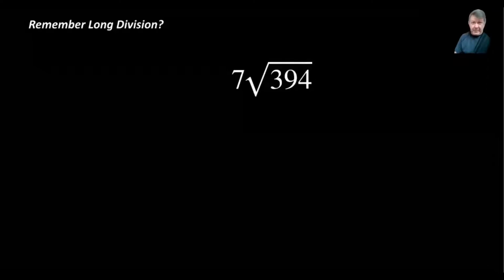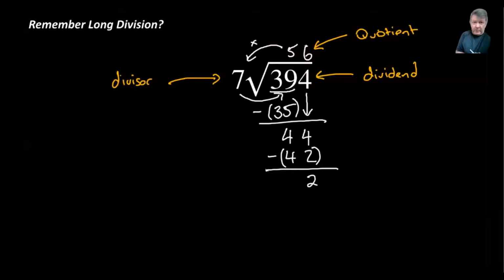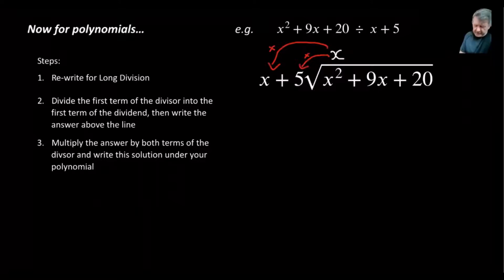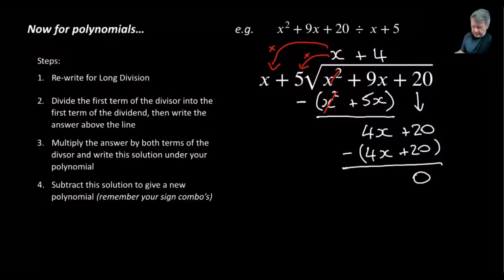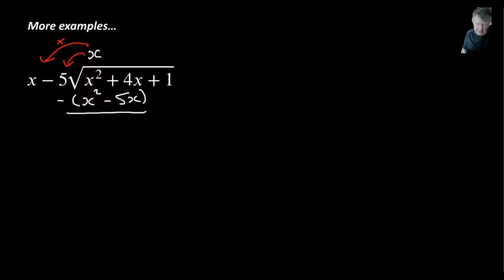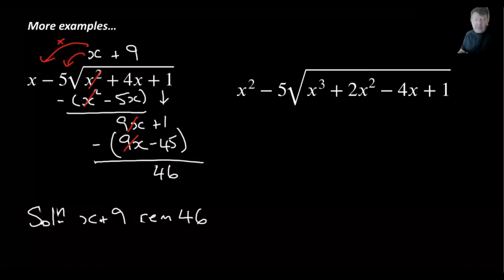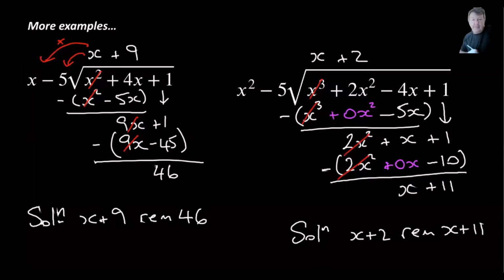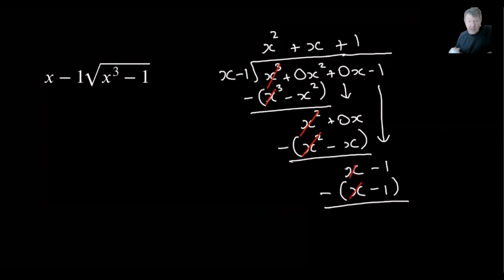Polynomial Long Division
How to use long division to find factors of polynomials